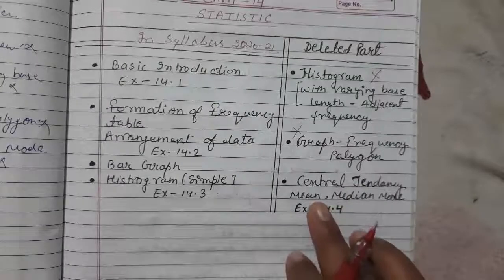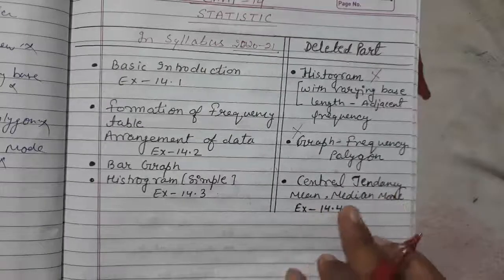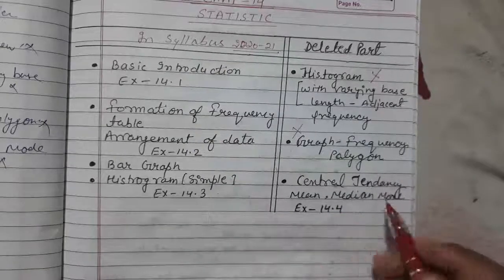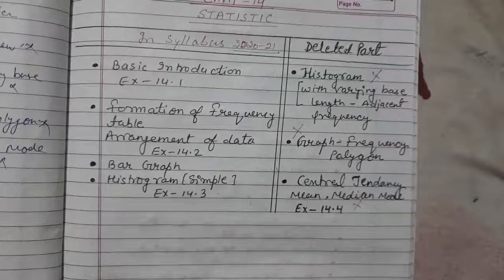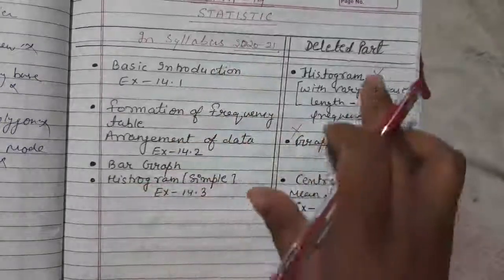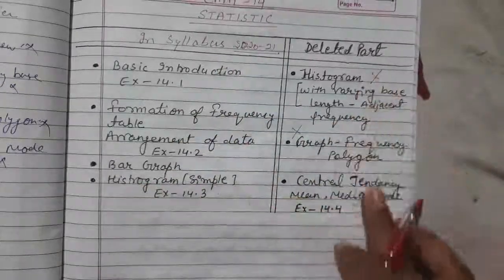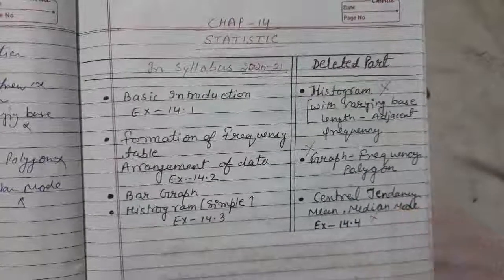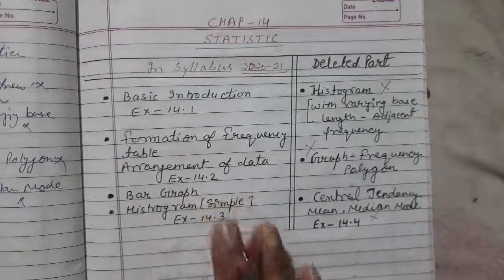CHAP 14 - STATISTICS || INTRODUCTION PART-1|| IX CLASS MATHS NCERT BOOK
chap 14 statistics
IX CLASS MATHS BASIC INTRODUCTION